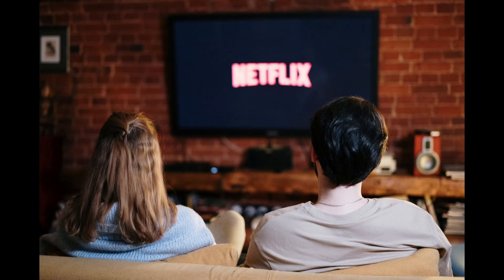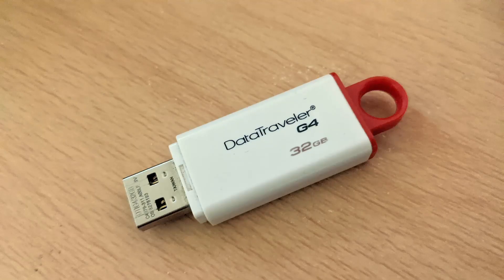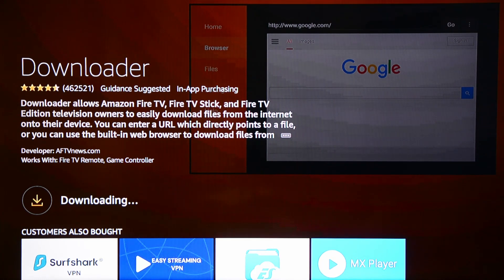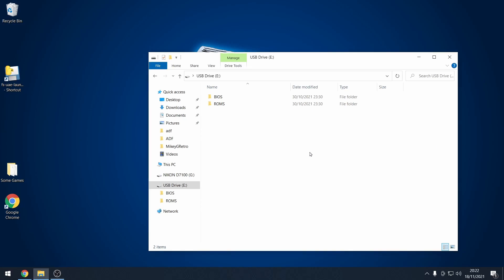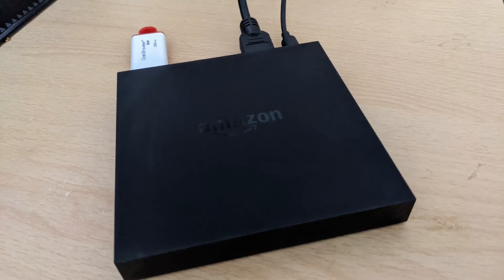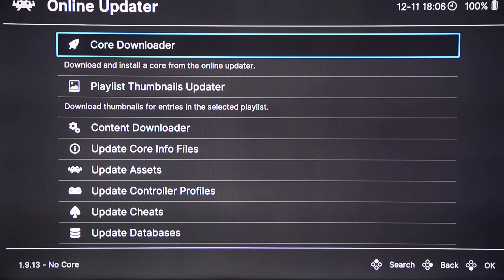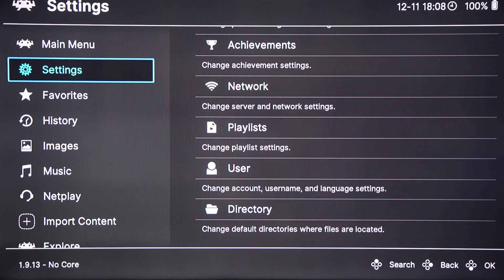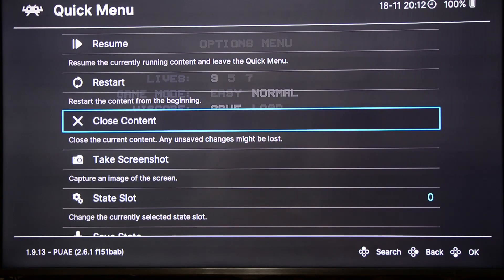Amiga Emulation on an Amazon FireTV Stick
How to setup Amiga Emulation on a firetv stick
You don't even need the latest model as I show you on a old model.
Uses Retroarch so you can install many other systems as well as the Amiga.